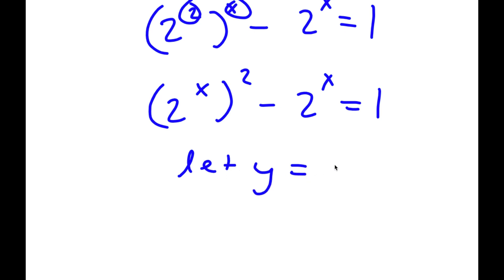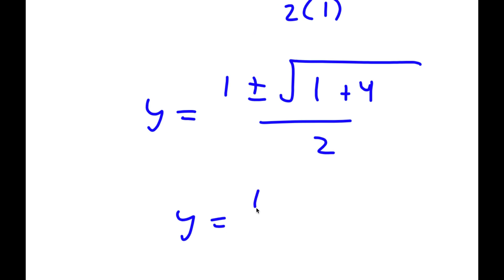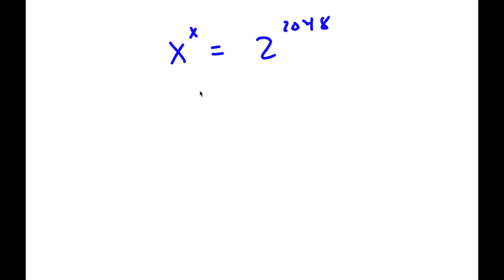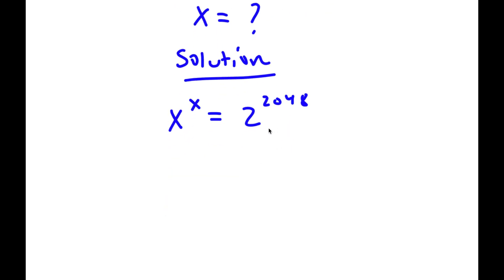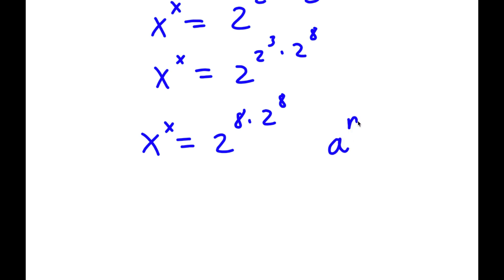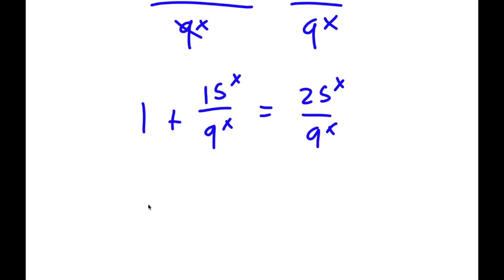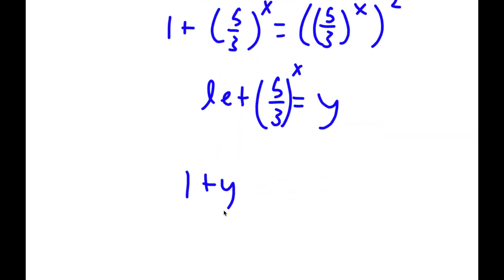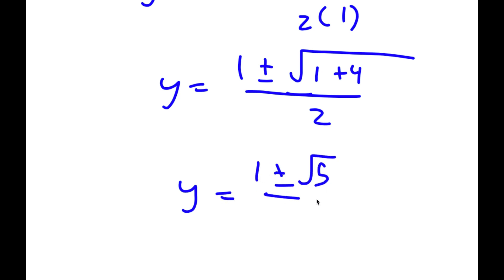A Simple Problem Thats Not So Simple | A Nice Exponential Equation